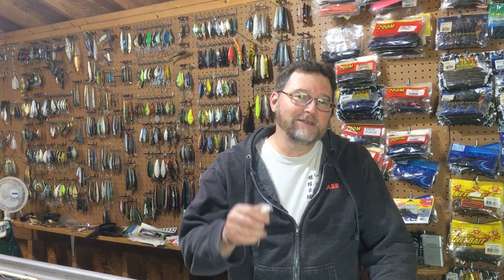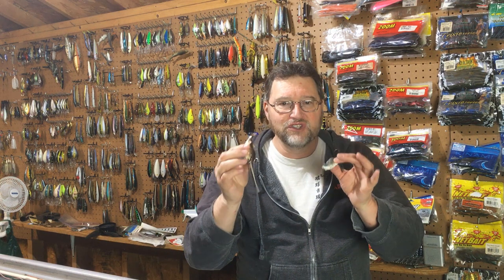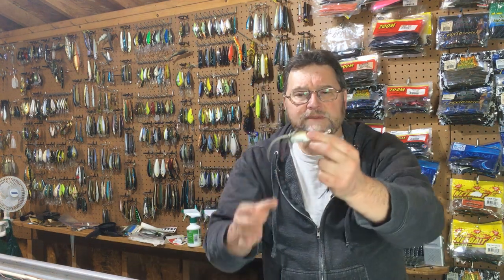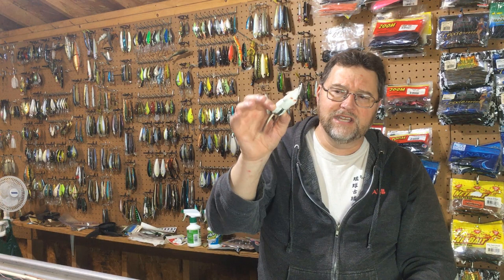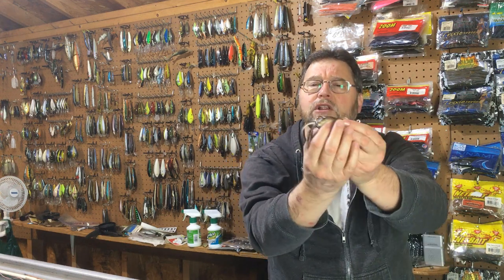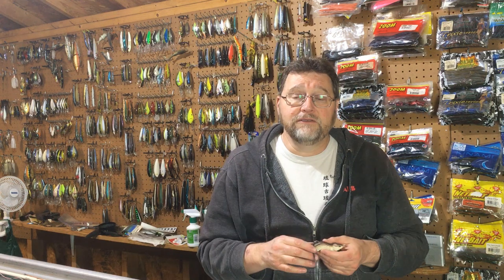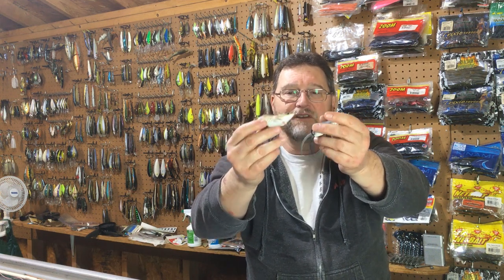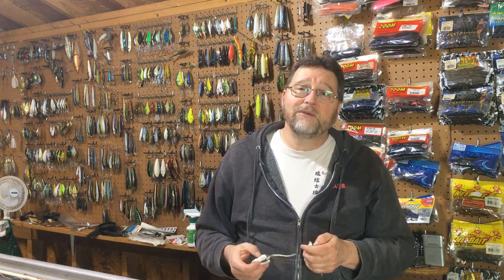The Live Target Field Mouse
On this Topwater Tuesday, we dive in with the Live Target Field Mouse. This is a great bait that catches lots of bass in the right conditions! Take a look and find out how and when to fish this realistic bait.

Thanks,

Den